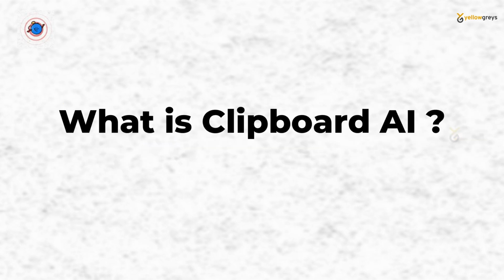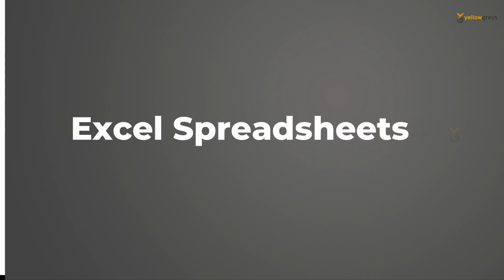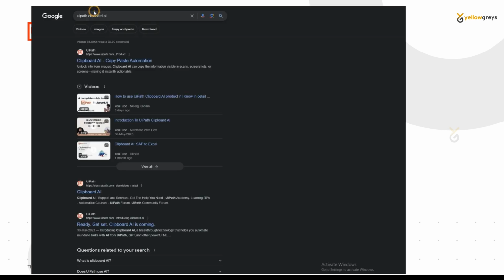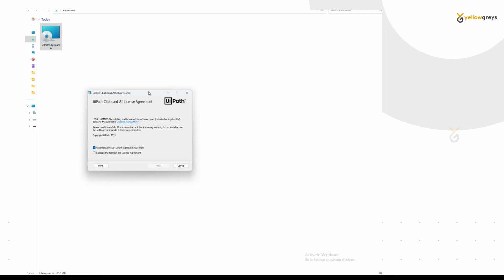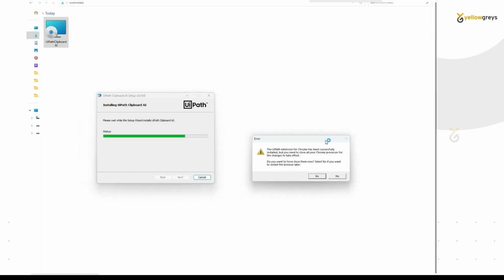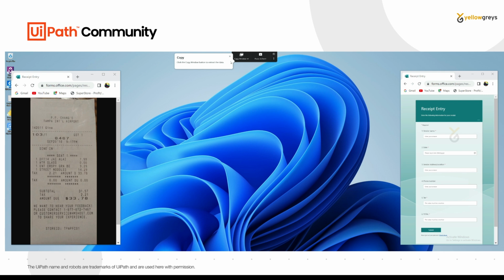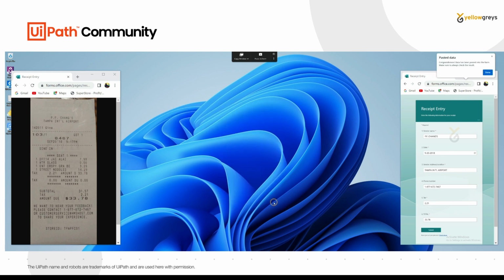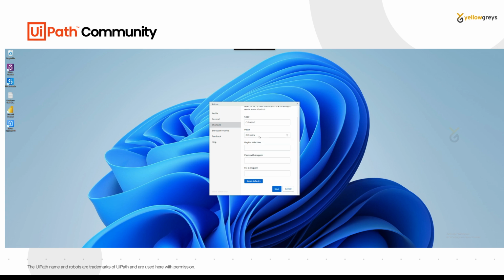UiPath | Clipboard AI: Your Ultimate Copy-Paste Assistant Installation | English | Yellowgreys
In this video, we dive into the world of Clipboard AI, your intelligent copy-paste assistant. Learn how to download, install, and use Clipboard AI to streamline your data-handling tasks. We'll walk you through its features and show you how it effortlessly extracts data from different formats, making your life easier and more efficient. Join us for a journey into automation with Clipboard AI.